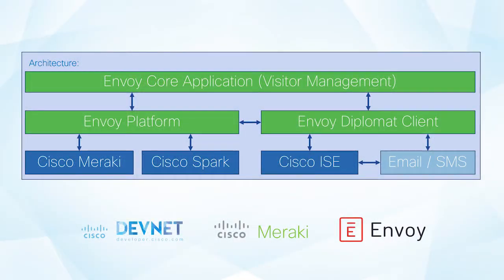Colin Lowenberg discusses with Eric Crane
Colin Lowenberg discusses with Eric Crane  regarding Envoys innovations and how DevNet is part of their story